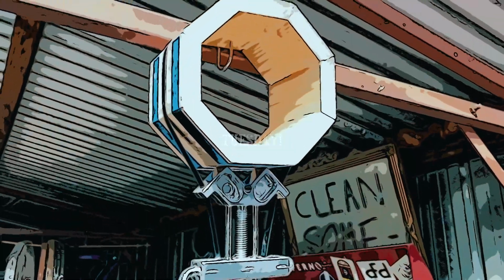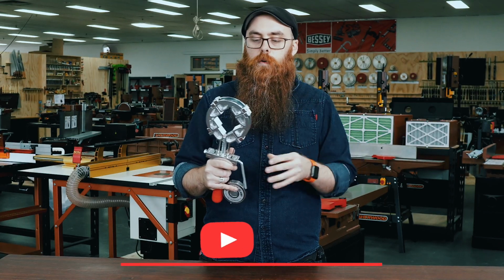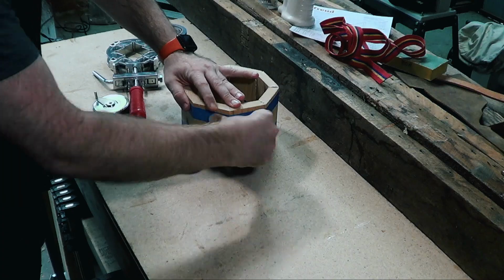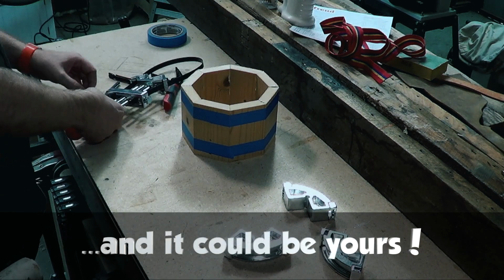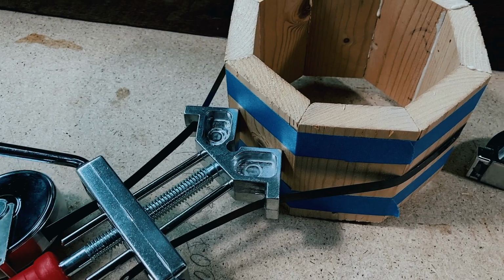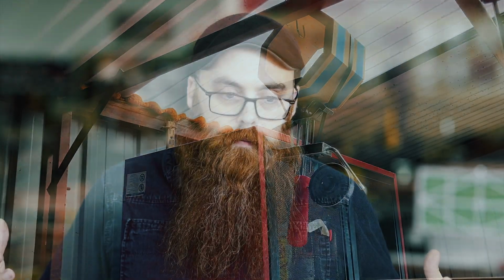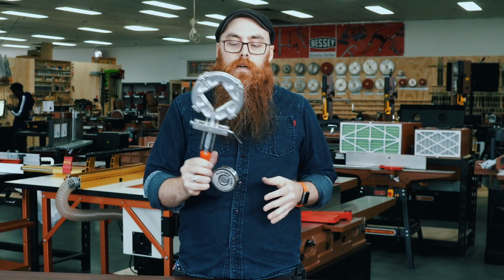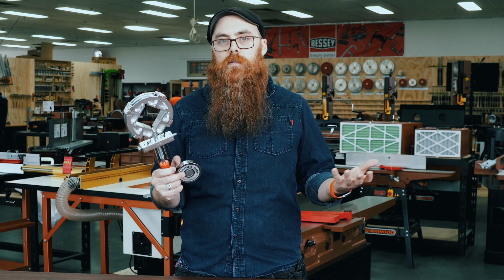It's Cool Tool Tuesday - Baladonia Steel Band Clamp!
Baladonia Steel Band Clamp:
In this episode, Phil get's pretty passionate about a band clamp! Its an interesting thing to see. Find out why!
Baladonia Band Clamps are trade-quality circle and rectangular clamps
Band clamps are perfect for assembling and holding any shapes from a circle to a rectangle quickly and easily but they're often let down by poor manufacturing. There are simply too many shoddy designs on the market, which you get with any popular tool - too many non-trade companies want to get in on the action and spoil it for the rest.

For that reason, it's rare that you'll find a solid-steel band clamp with such high-quality corners and a band that won't mishape under genuine workshop conditions. The Baladonia steel band clamp is a US patented design and has four, heavy-duty but light cast alloy removeable corners that can clamp either a triangle or rectangle using three or four corners. By removing all but the base corner, you can clamp virtually any sided shape you wish.

Avaliable in 3.2m or 7m length. Please select your desired size from the drop down menu.
Must have band clamp features

    A range of cast-alloy removable corners for a variety of clamping capabilities
    Solid steel, spring band that stays strong under pressure
    Heavy-duty corners for serious projects - none of this crappy manufacturing you see on low-cost clamps
    US patented, highly-specialised design
    Incredible versatility - clamp any sided-shape you want
    Tight locking mechanism that won't slip and actually holds your workpiece securely
    Unbelievable clamping pressure

How to use a genuine band clamp

Clamping pressure is applied by placing the band around the work piece and pulling tight to lock in place. The locking mechanism on this clamp is a real highlight, as so many on the market feel like they were never built to hold anything securely once clasped. Increase clamping pressure by turning the screw handle. The two support arms then hold the base corner in place when setting up the band.
Steel Band Clamp specifications

The steel band can clamp work pieces up to 3.6m or 7m outside diameter (600x1200 or 900x900mm for example) and is kept neat in a retractable band reel to keep it out of the way when working. Depending on the clamp you choose.

Unbelievable clamping pressure, more than what is necessary to hold a work piece in place while the glue dries is possible with this clamp and we highly recommend to have at least one of these in the workshop to clamp up projects.

Replacement steel bands are available separately along with the full array of specialist support, so you know when you're buying a Baladonia clamp (or anything really) you're buying it for life.